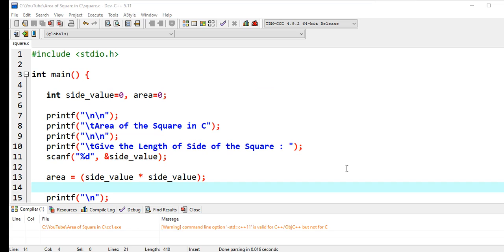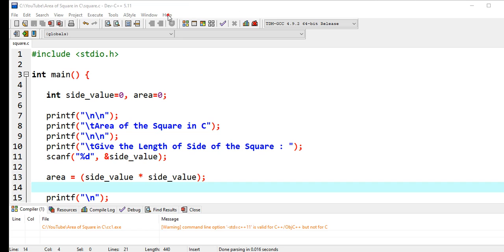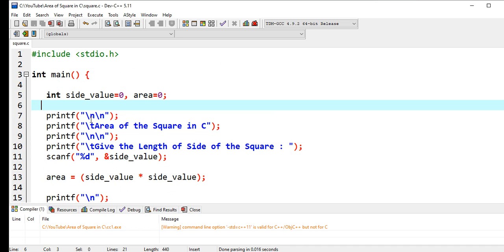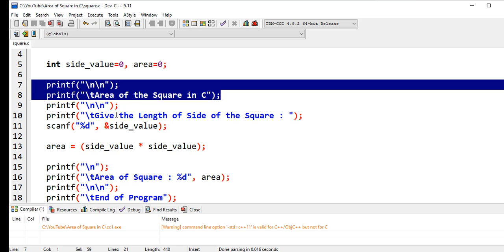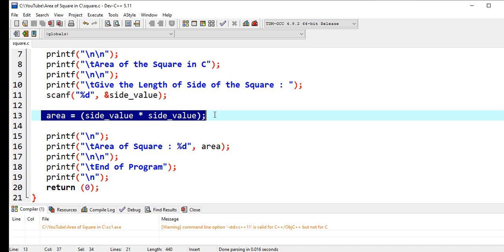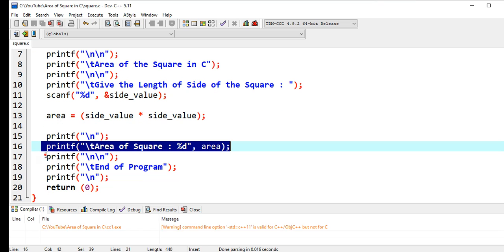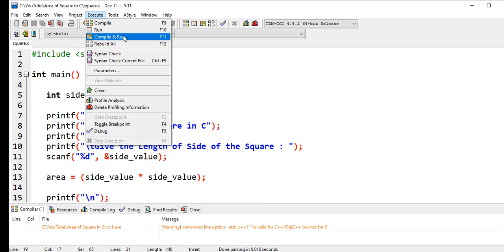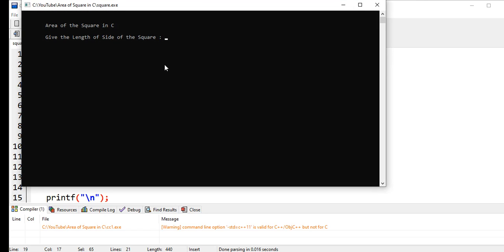Area of a Square in C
A program that will compute the area of the square using C programming language.

GCash Account

Jake Pomperada